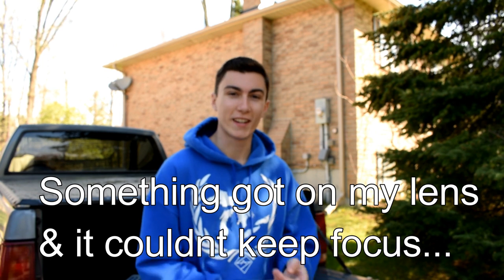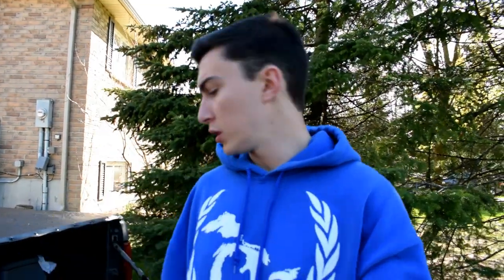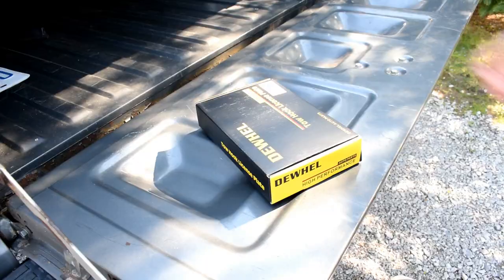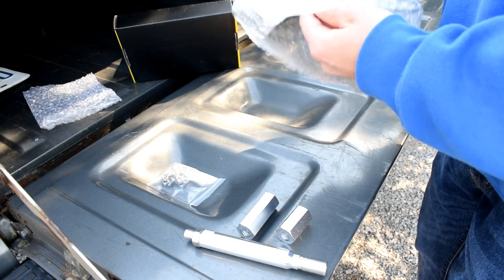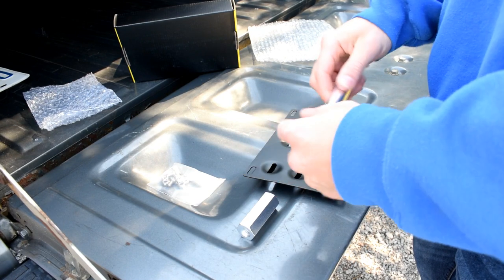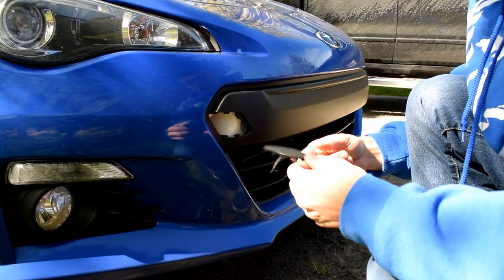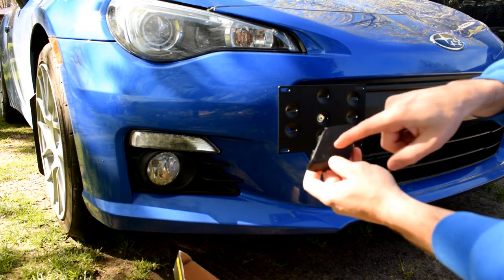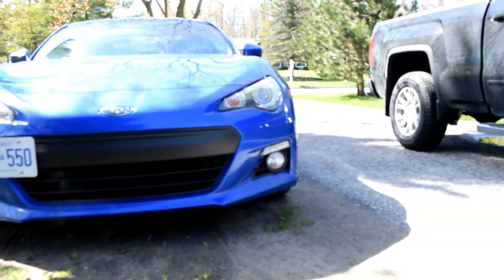License Plate Relocation! Dewhel Relocator Kit BRZ/FRS/GT86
This is the Dewhel License Plate Relocation kit from amazon, i think it is good enough quality for its job and am happy with it !

Missing Someone - Dj Quads